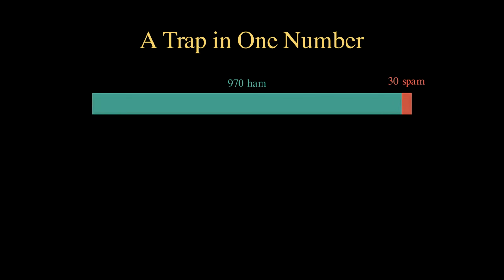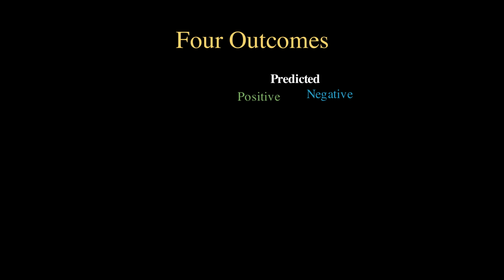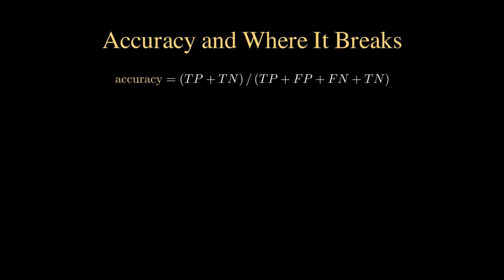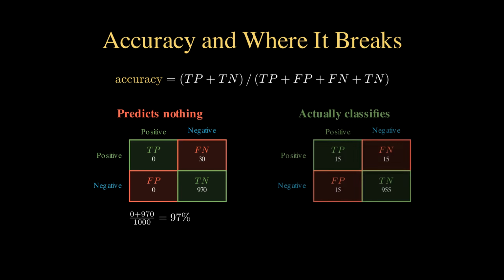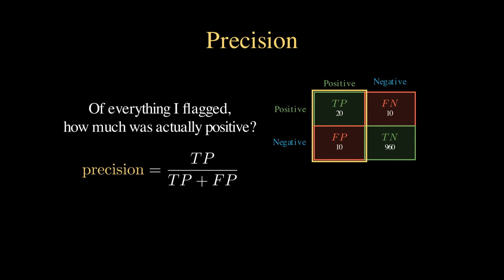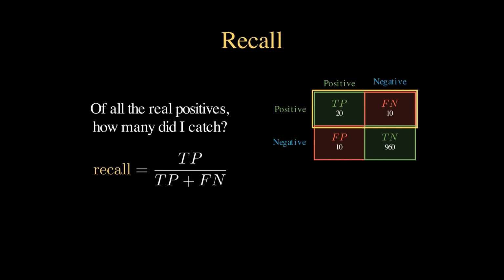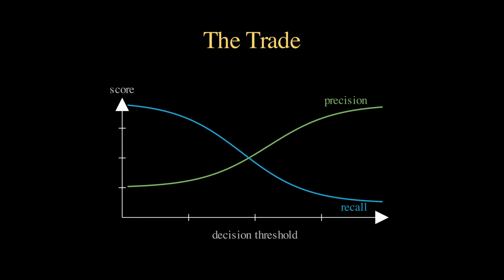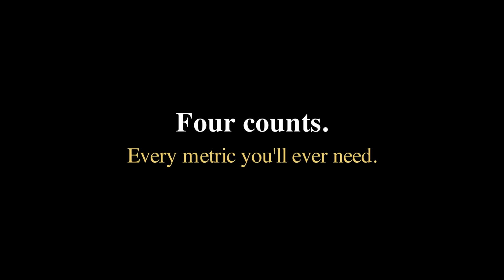Classification Metrics - Explained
A 97% accurate spam filter that catches exactly zero spam. That's the trap a single accuracy number sets for you, and it's why the confusion matrix exists. Stop hiding behind one number, write down what actually happened, and four counts fall out: true positives, true negatives, false positives, false negatives.

This video builds those four counts on a worked example, then shows that every classification metric you've ever heard of, accuracy, precision, recall, F1, is just a ratio between them. We walk through where accuracy breaks under class imbalance, why precision is the metric you care about when false alarms are expensive, why recall is the metric you care about when missing a positive hurts, and how the harmonic mean (F1) refuses to let you game one at the expense of the other.

*Contents*
00:00 - A Trap in One Number
00:37 - Four Outcomes
01:24 - Accuracy and Where It Breaks
02:12 - Precision
02:55 - Recall
03:34 - The Trade

► Bitcoin (BTC): 3C6Pkzyb5CjAUYrJxmpCaaNPVRgRVxxyTq
► Ethereum (ETH): 0x9Ac4eB94386C3e02b96599C05B7a8C71773c9281
► Cardano (ADA): addr1v95rfxlslfzkvd8sr3exkh7st4qmgj4ywf5zcaxgqgdyunsj5juw5
► Tether (USDT): 0xeC261d9b2EE4B6997a6a424067af165BAA4afE1a